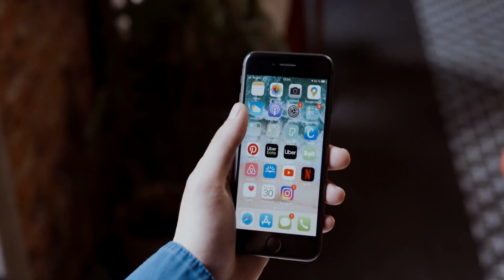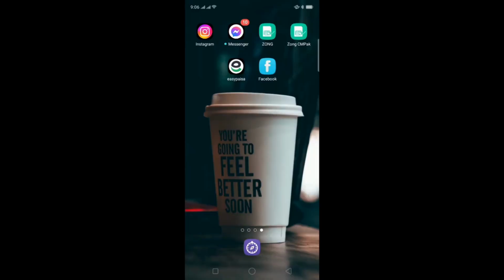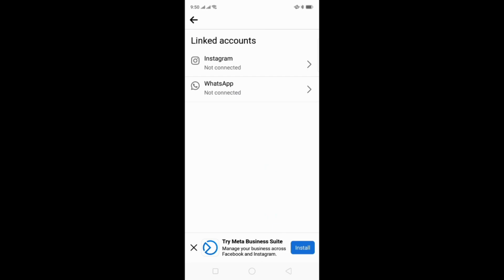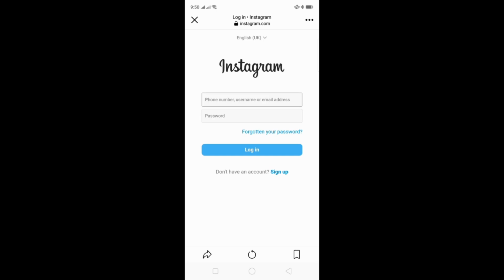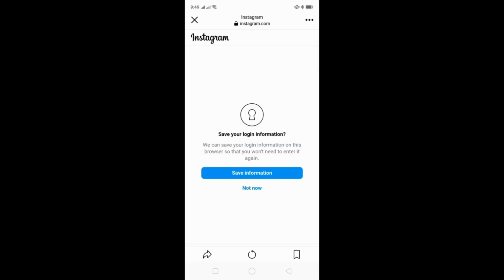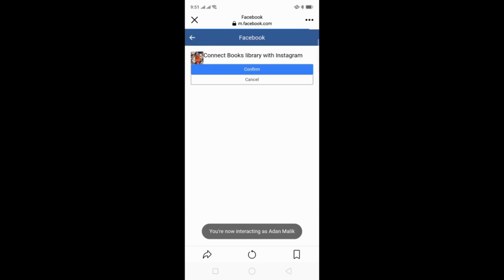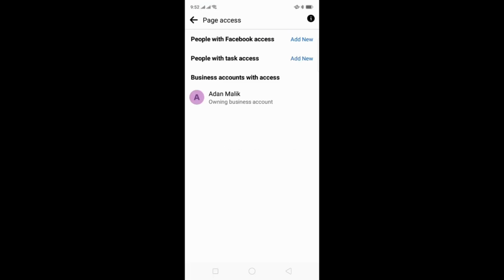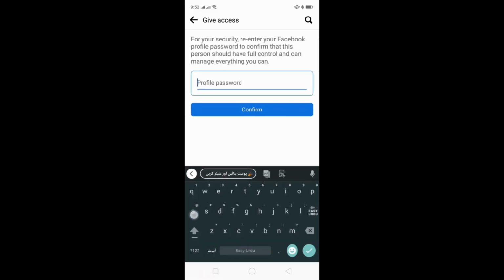Add admin on Instagram page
Do you want to add an admin on an Instagram page? In this video we'll quickly show you how. Keep watch for an easy explanation on how to add admin on Instagram.